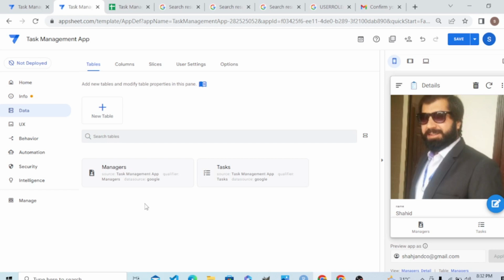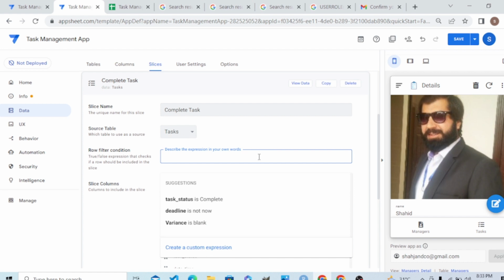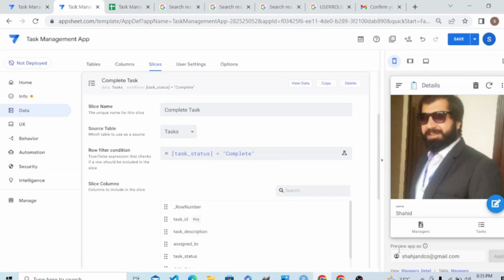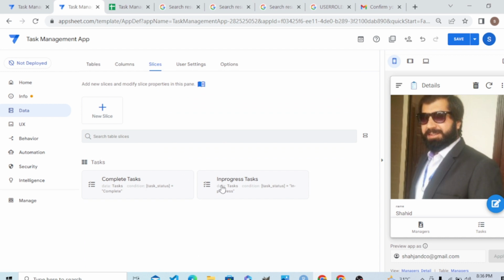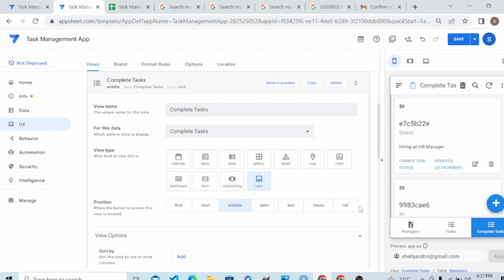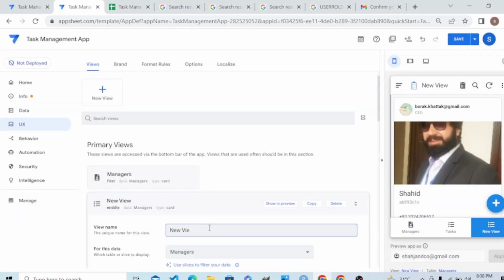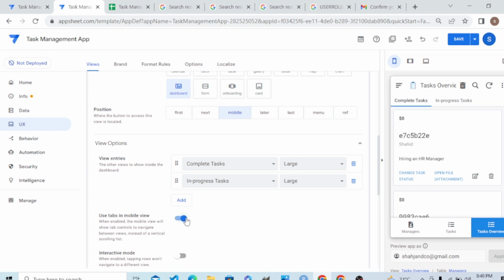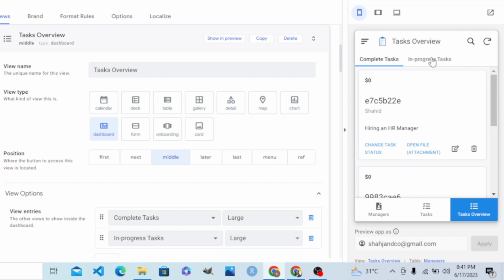How slices works in AppSheet and how to create views on the top of slices.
Slices are the sorted tables. The tables we create from already existed tables, by filtering out data on the bases of a condition. Let's say a column has outlet information, the outlet which is close to the customer's home. We can filter the table on the basis of specific outlet.